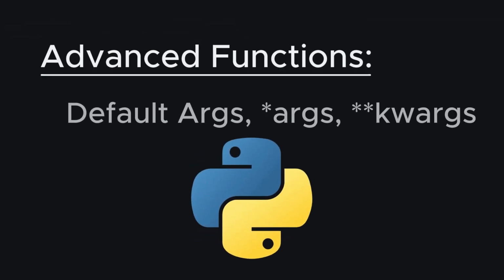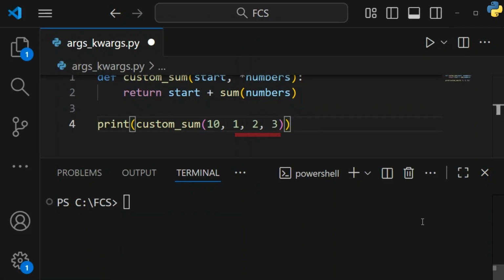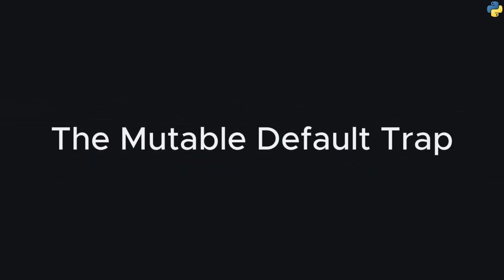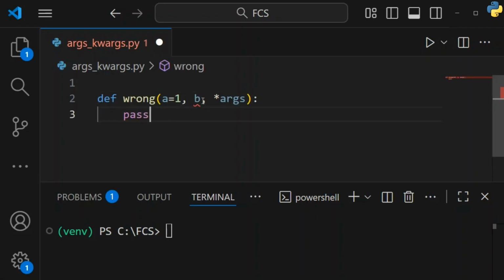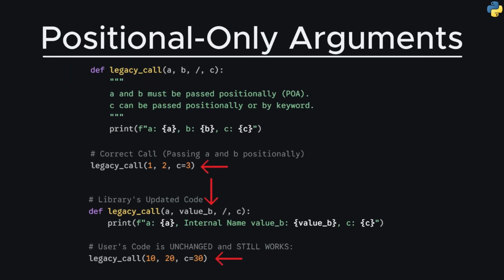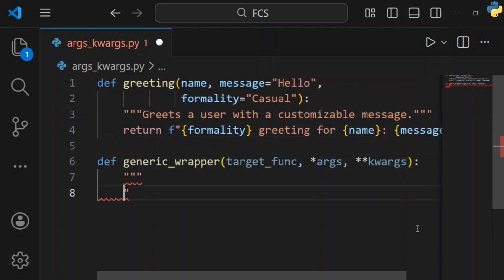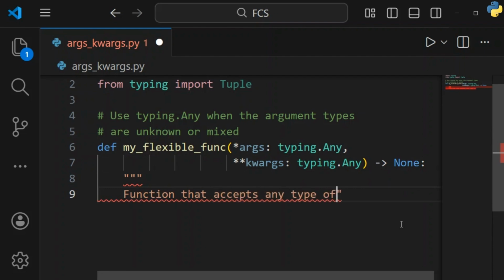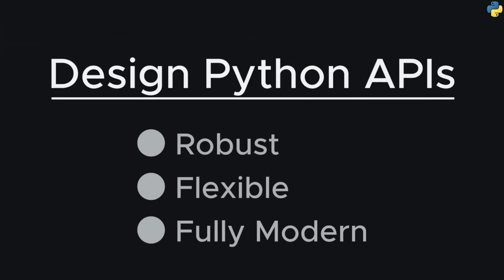The Mutable Default Argument Trap That Catches Every Developer (Complete Version)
Python Default Arguments: The Trap That Catches Every Developer
Hey everyone and welcome back! This video provides a deep dive into advanced Python functions, focusing on mastering "args and kwargs python" for flexible code. We'll explore core concepts like keyword-only arguments and canonical argument order, while also highlighting the notorious "mutable default arguments in python" trap. This "python tutorial" is packed with "python best practices" to help you write clean, readable, and future-proof "python programming", making you a true Future Coding Star!

🎥 The Code Trap That Breaks Python Functions (Advanced *args & **kwargs)

Welcome, Future Coding Stars, to the essential Python masterclass! Today, we dive into the core of dynamic Python functions—*args, **kwargs, and default arguments. If you've been writing flexible Python code, chances are you've encountered one of the most notorious and hard-to-find bugs: The Mutable Default Argument Trap.

In this detailed tutorial, we show you exactly why your flexible function code might be "secretly broken," how to find the bug, and the simple, professional fix that every Python developer needs to know. Mastering these concepts is the key to writing flexible, readable, and future-proof code, and avoiding embarrassing runtime errors.

Advanced Python Functions: *args, kwargs & Argument Mastery:
00:00 Advanced Python Functions Overview
00:05 Why *args and kwargs Are Essential in Python
00:12 Writing Flexible & Scalable Python Functions
00:17 Python Function Pitfalls You Must Avoid
00:22 Join Our Python Developer Discord Community
00:45 Python Function Arguments Explained (Positional vs Keyword)
00:53 Default Arguments in Python (Best Practices)
01:04 *args Explained: Variable Positional Arguments
01:22 kwargs Explained: Variable Keyword Arguments
01:31 kwargs Example: Real Python Use Case
01:45 Argument Unpacking in Python (* and )
02:22 Mutable Default Argument Trap in Python
02:50 Fixing Mutable Defaults with None
03:04 Python Function Argument Order Rules
03:37 How Python Resolves Function Arguments
04:07 Keyword-Only Arguments in Python (KWOA)
04:41 Positional-Only Arguments in Python (POA)
05:15 Argument Forwarding in Python Explained
05:28 *args and kwargs in Wrappers & Decorators
05:54 How Python Decorators Handle Arguments
06:10 Core Concept Behind Every Python Decorator
06:37 Type Hinting *args and kwargs in Python
06:57 Why Type Hints Matter for Advanced Python
07:44 Advanced Python Challenge: Function Arguments
08:01 inspect.signature for Runtime Argument Validation
08:16 Designing Professional Python APIs
08:20 Python Course Resources & GitHub Repository
08:43 Python *args and kwargs Best Practices
08:55 Like, Subscribe & Next Python Lesson
09:00 Next Topic: Lambda Functions, map, filter & reduce

💡 Learn Next:
Our next lesson is: Lambda Functions, map(), filter(), and reduce().

Sound Effects by:
    Oleg Fedak from Pixabay